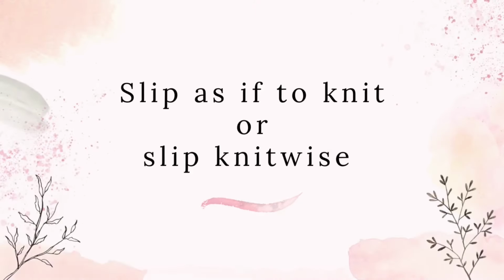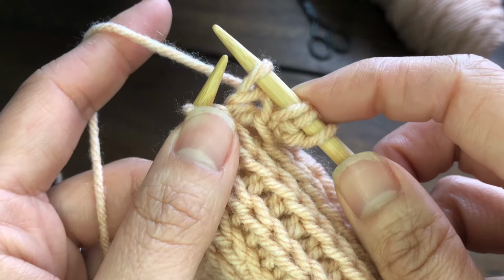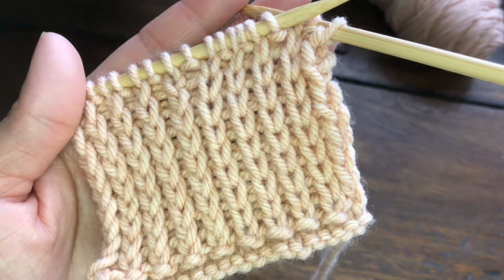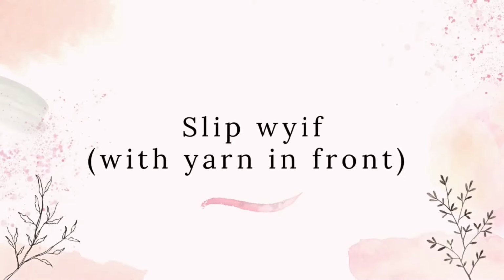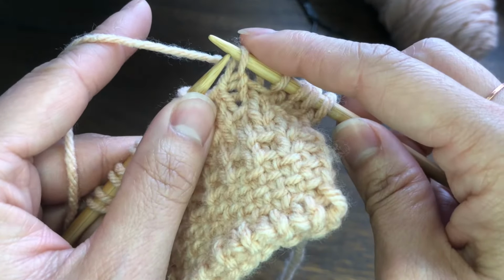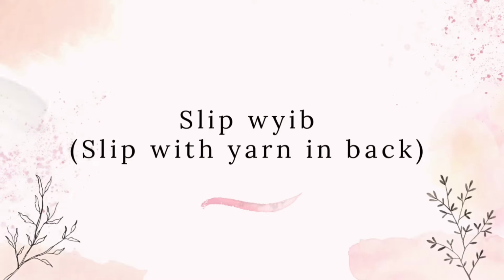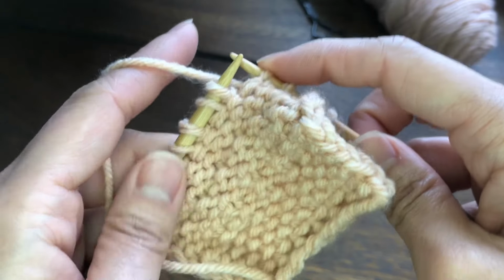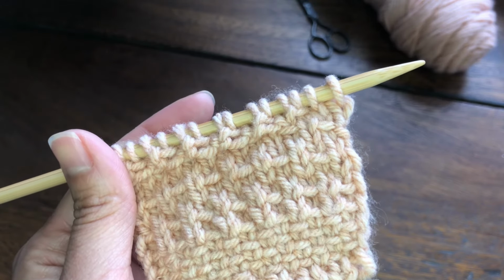Solving the mystery of slip stitch in knitting - Ultimate guide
If you're ever stuck trying to solve the mystery of slip stitches in knitting, then this is the guide for you! In this video, we'll explain everything you need to know about slip stitches.
So if you're ever having trouble with slip stitch, be sure to watch this guide! We'll teach you everything you need to know to get the job done right!

It will help me create more free content.

Timecodes
0:00 Intro
0:39 Slip as if to purl/slip purlwise
2:17 Slip as if to knit/slip knitwise
3:44 Slip wyif
5:31 Slip wyib
6:03 No direction on the pattern

Knitting supplies used in this video

Clover Takumi Bamboo Straight Knitting Needles Size US 8 (5.0 mm)